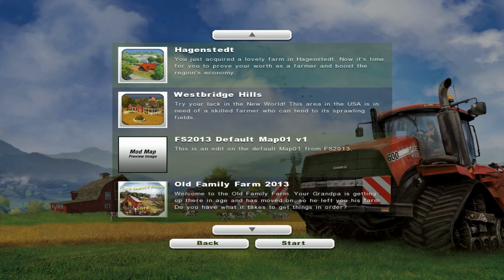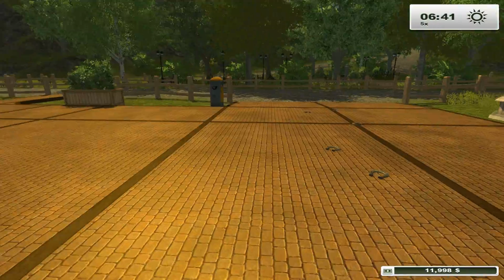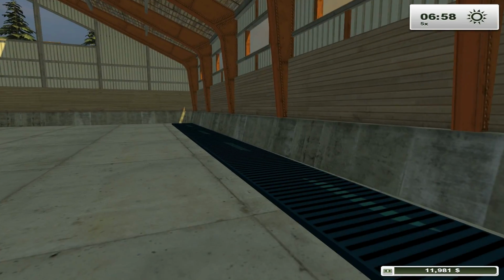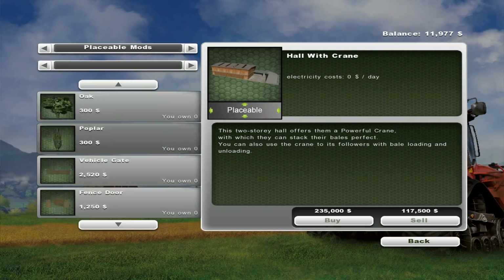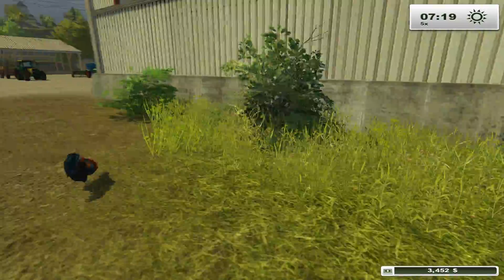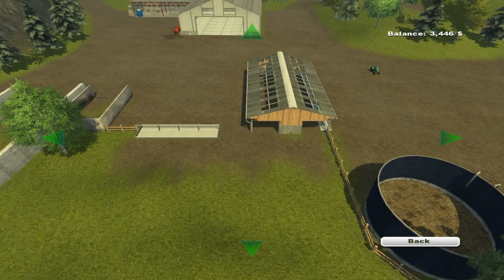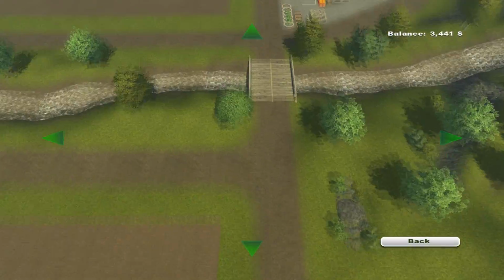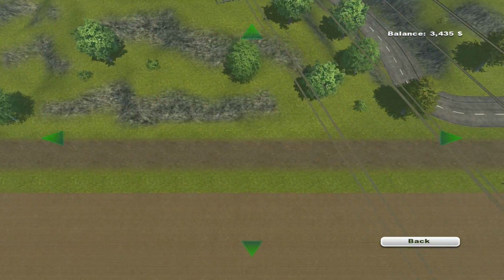FS2013: Do you want my map?? Come and get it!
This is my edit of the default map in Farm Simulator 2013.  It is the map seen in all my Chore Log videos and on my Twitch Livestreams.

Originally this map was created from the "blueprint" map mod and was intended ONLY for my use but since it has become popular from my YouTube videos I have decided to share it for others to enjoy.

You will need to download the wool pallet mod and water mod from FS-Uk website!

You will need to also download and place the fences/gates in at the animal yards:

Place the zipped file in your mod folder and if it doesn't work...I know it works, try again. :)
Good luck!